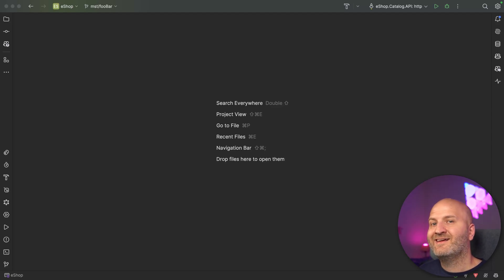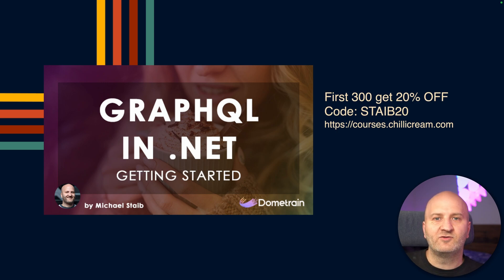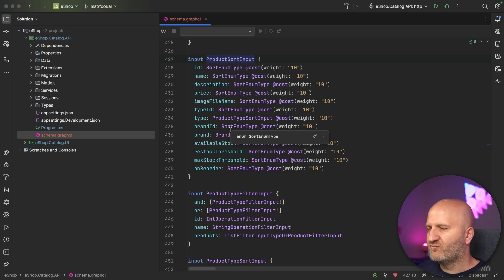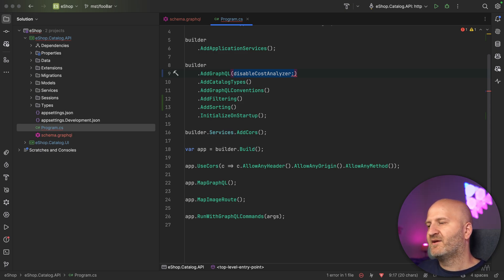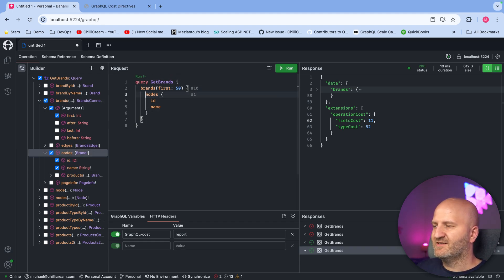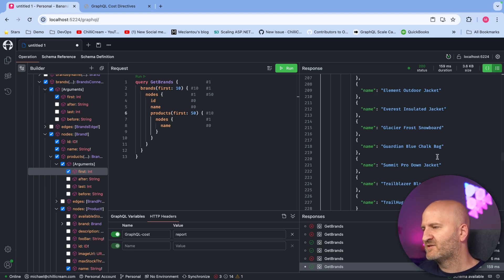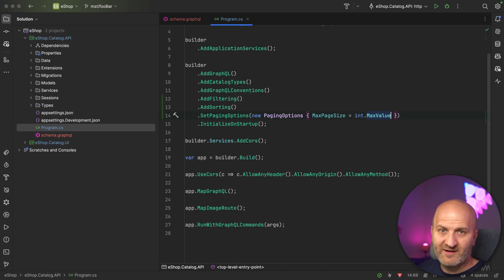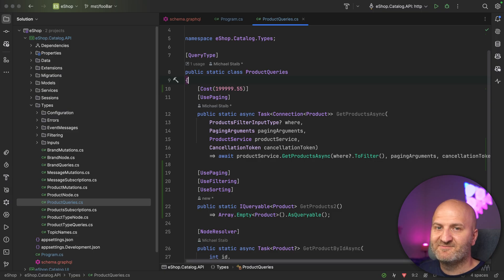Getting Started with the IBM Cost Spec in Hot Chocolate 14.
Hi everyone,

In this episode I am going to show you the first bits an pieces of the IBM Cost spec that we have implemented for Hot Chocolate 14 and that is now on by default.

Join me!

CODE: STAIB20

CODE: CHILLI30